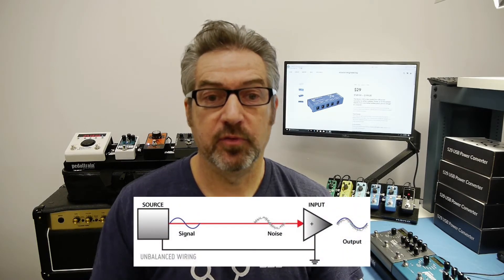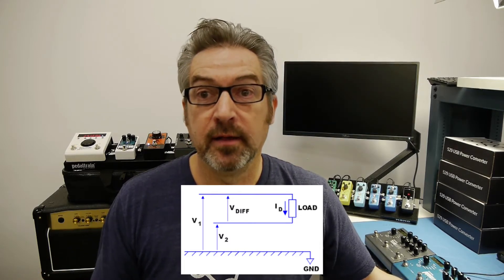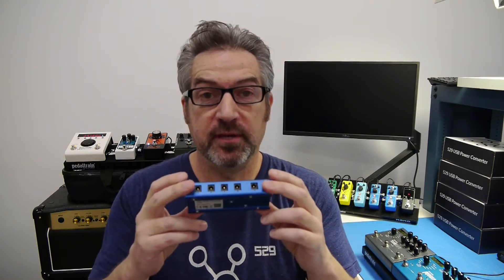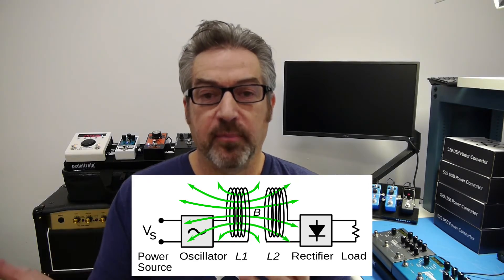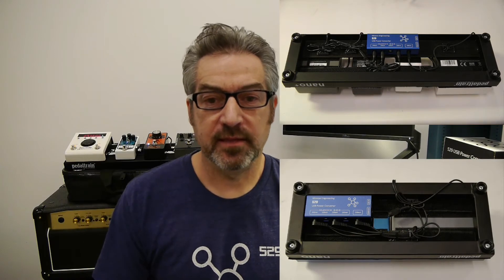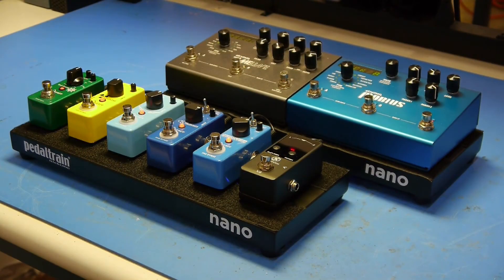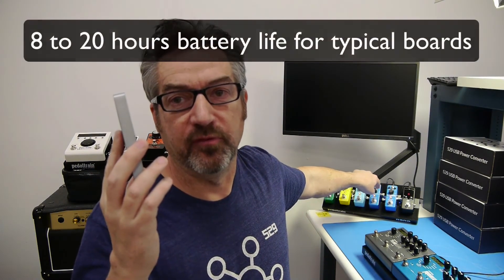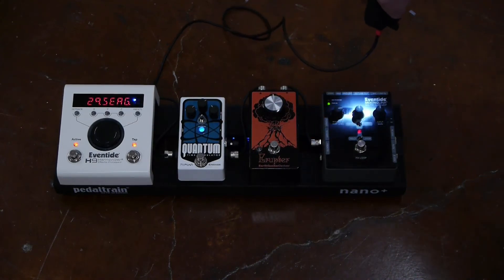Mission 529 - The future of power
An explanation of the benefits of running your pedal board from a rechargeable Lithium-Ion battery.